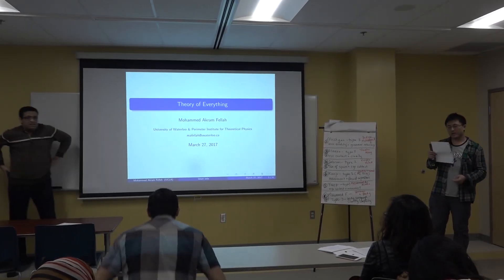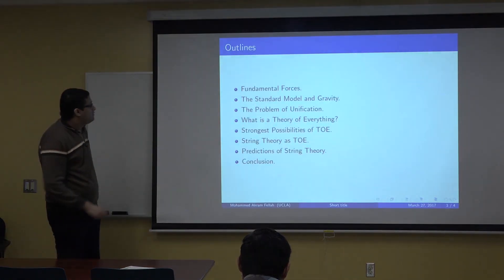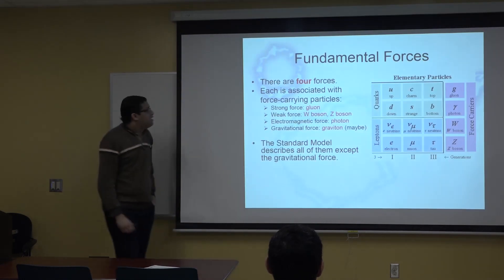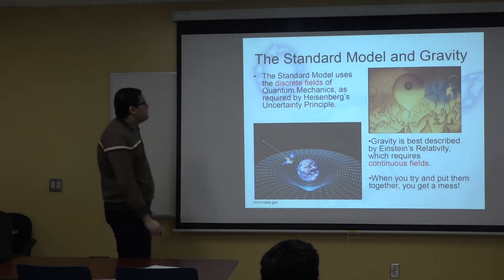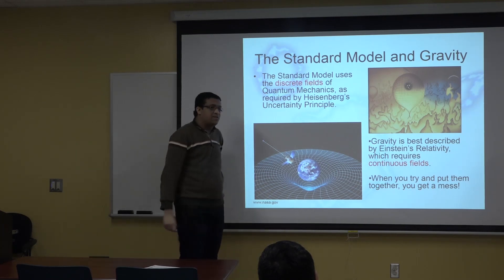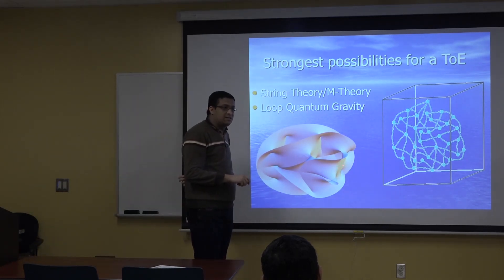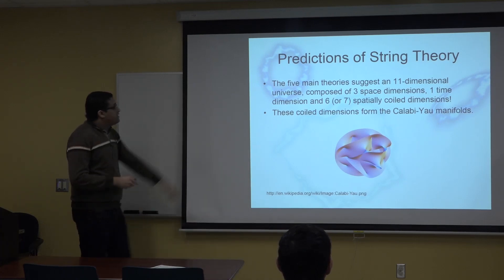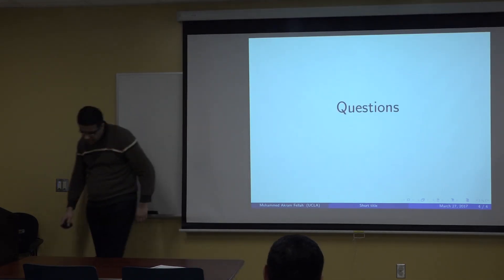Theory of Everything- Public Lecture - Mohammed Akram Fellah - University of Waterloo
This public lecture is about Theory of Everything, which is the unification of the four fundamental interactions in the Universe.  This lecture was given by Mohammed Akram Fellah at University of Waterloo, Ontario, Canada.